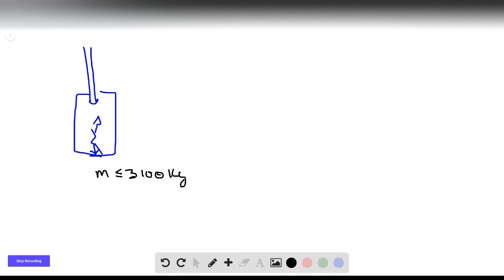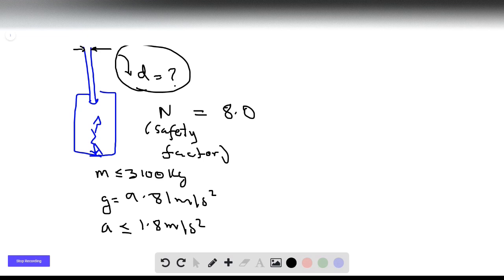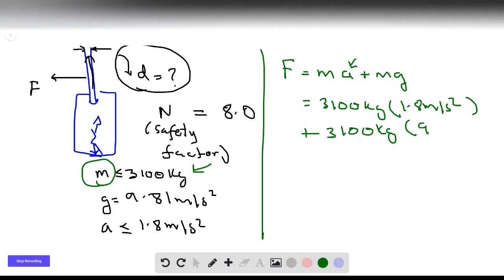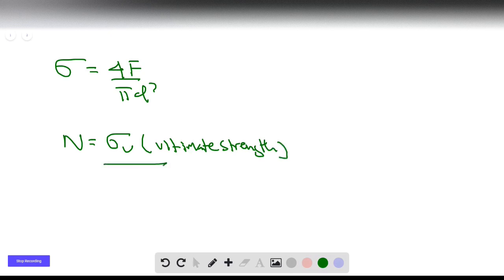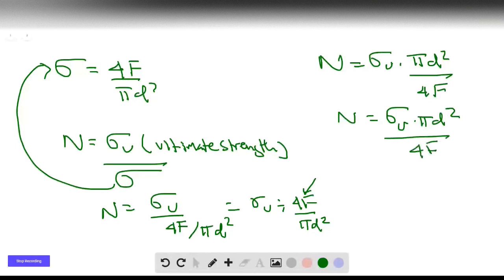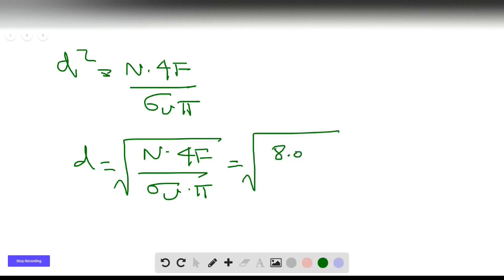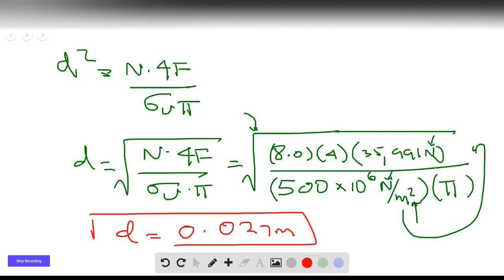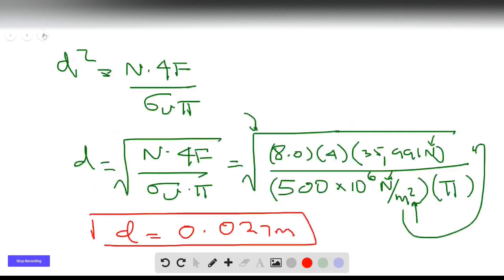A steel cable is to support an elevator whose total loaded mass is not to exceed 3100 kg If the max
A steel cable is to support an elevator whose total (loaded) mass is not to exceed 3100 kg. If the maximum acceleration of the elevator is
, calculate the diameter of cable required. Assume a safety factor of 8.0.

📕 Economics Q&A
📕 Chemistry Q&A
📕 Math Q&A
📕 Statistics Q&A
📕 Computerscience Q&A
📕 Accounting Q&A
📕 Biology Q&A
📕 Physics Q&A